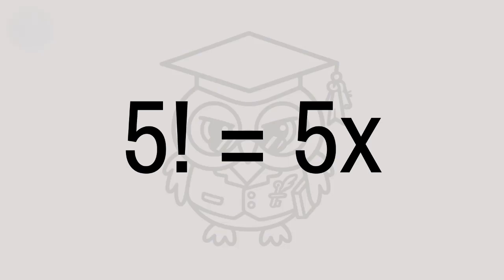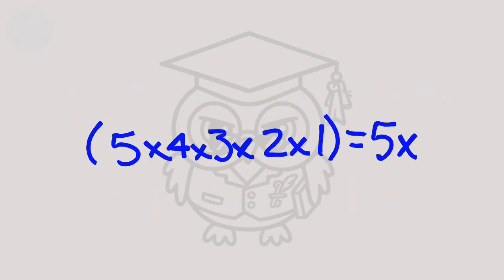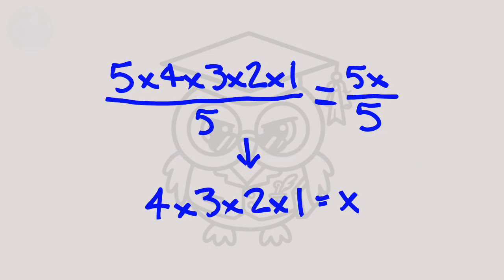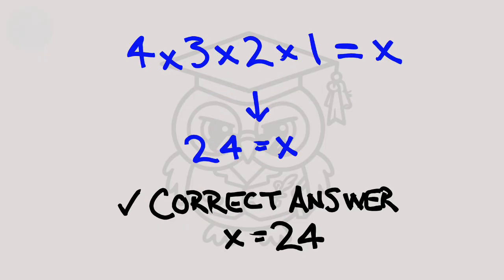The Factoring Shortcut for Solving Factorials in Pre-Calculus